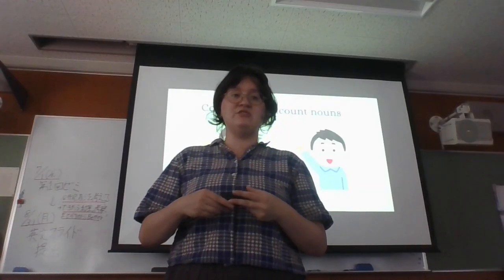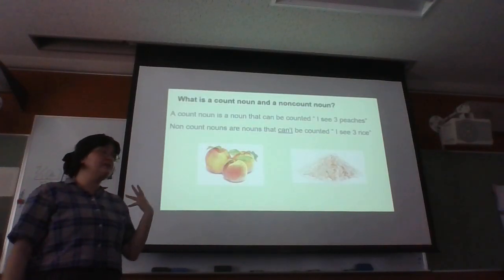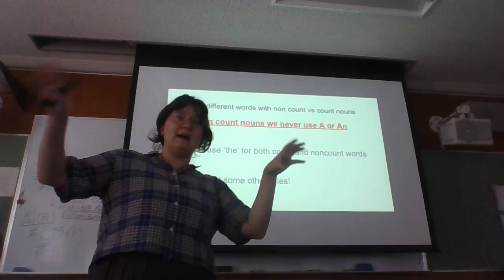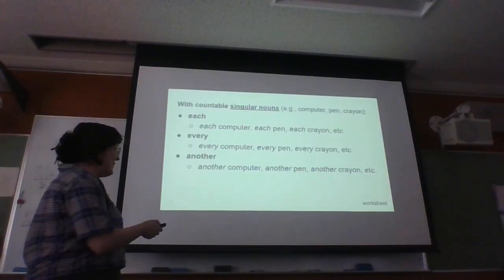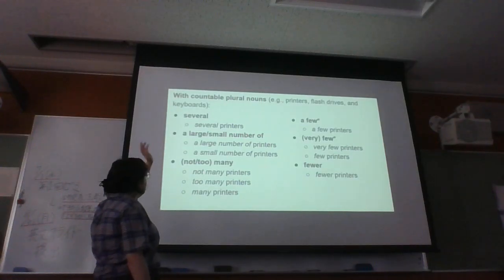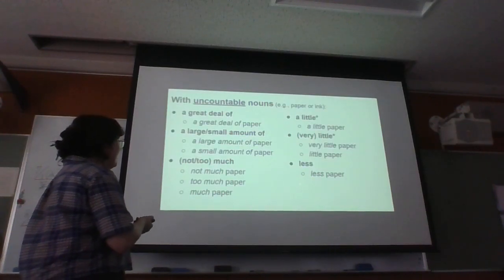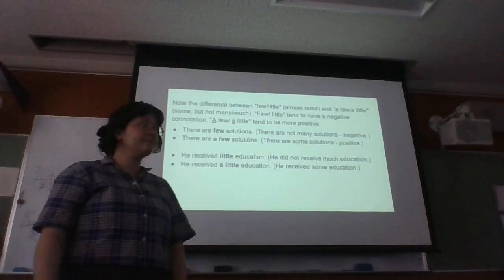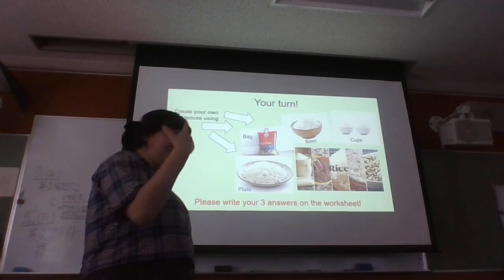Micro tech lesson 2